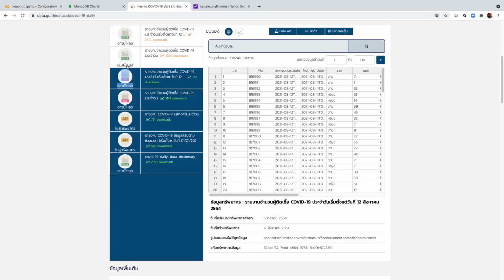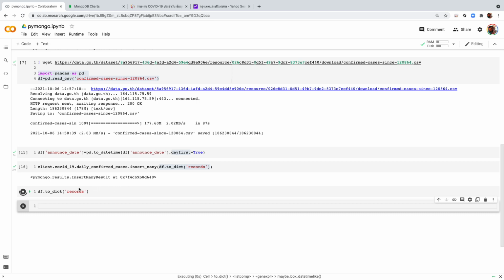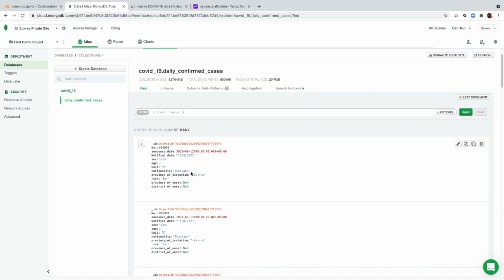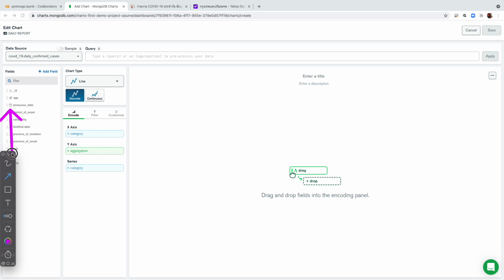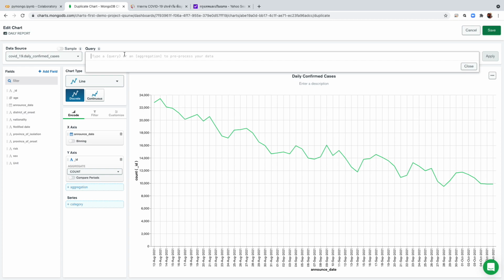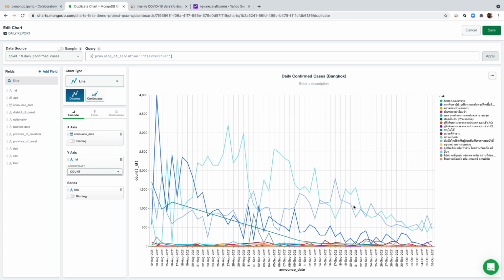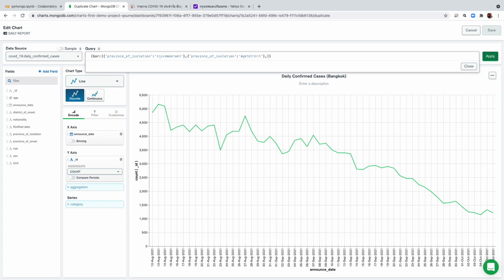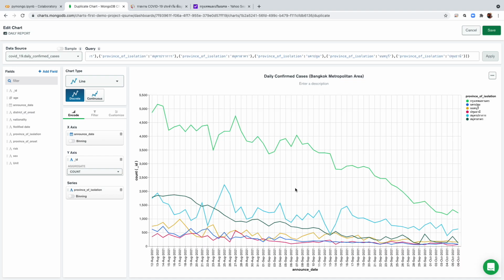insert_many from dataframe and creating charts in mongodb